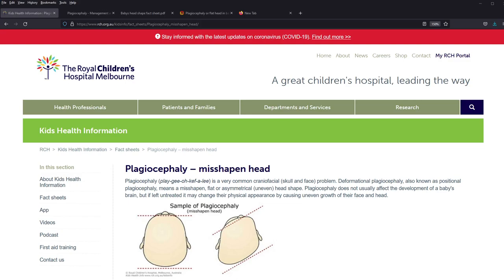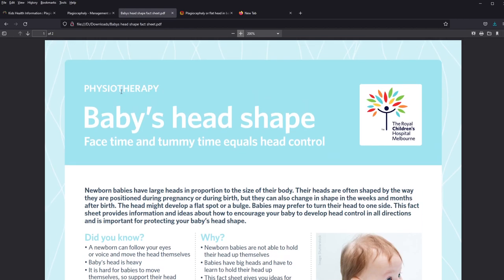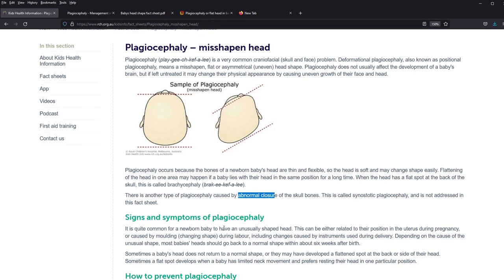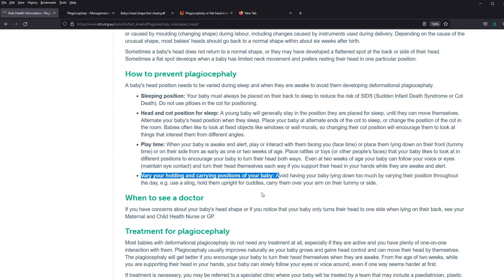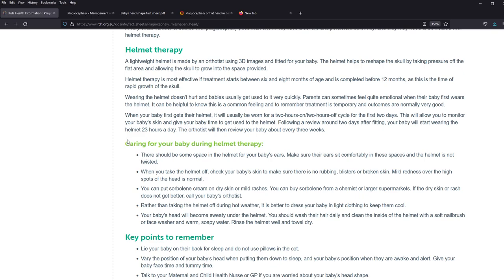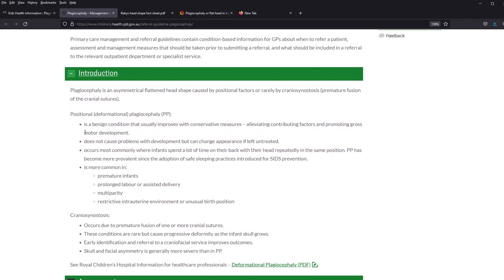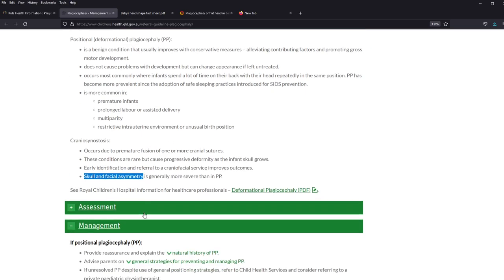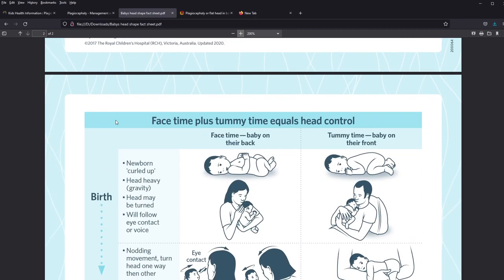Plagiocephaly Flat head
This is the first video I upload with OBS studio. Sound could be louder which I will try to correct next time. This is recorded live during my knowledge refresh session to make it more authentic, and less of a powerpoint lecture.